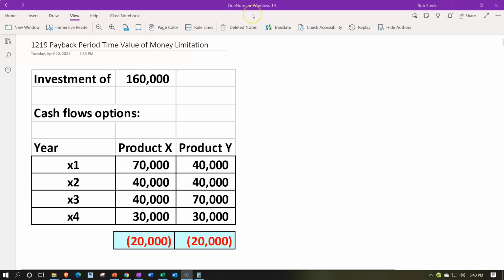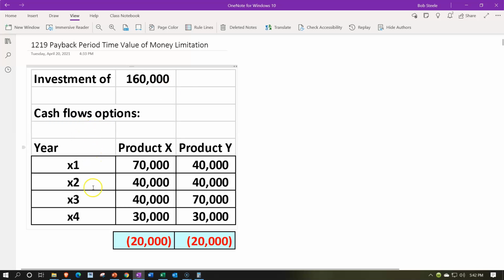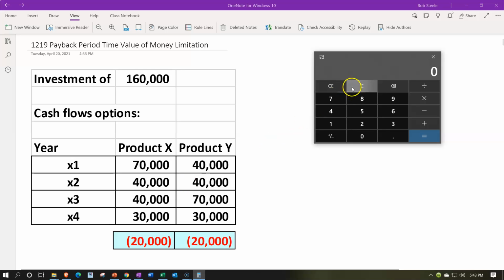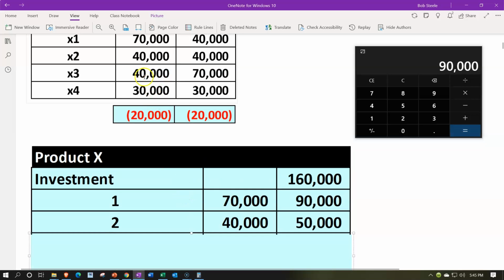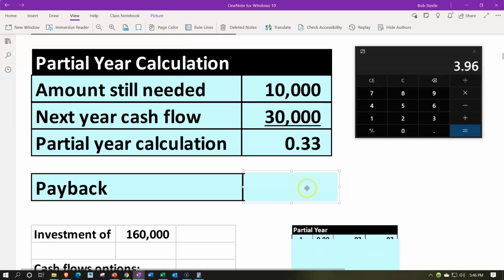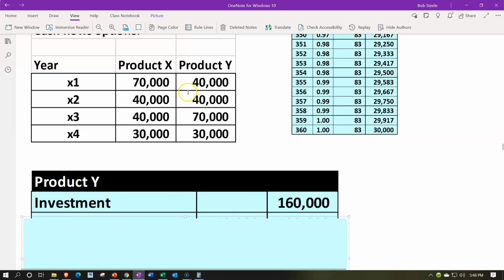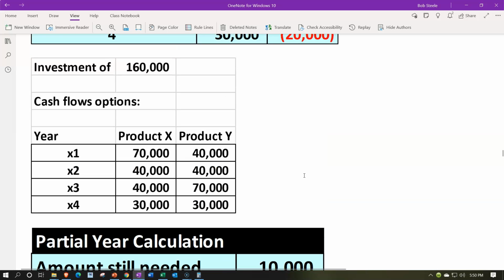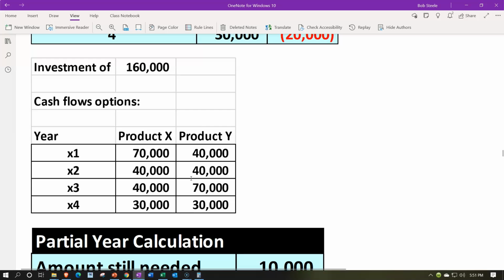Payback Period Time Value of Money Limitation 1219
Payback Period Time Value of Money Limitation